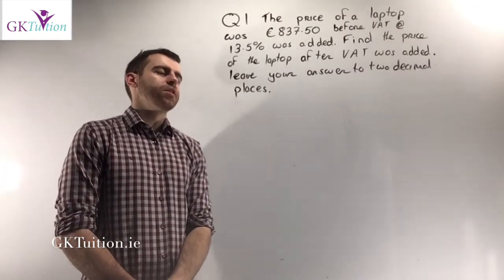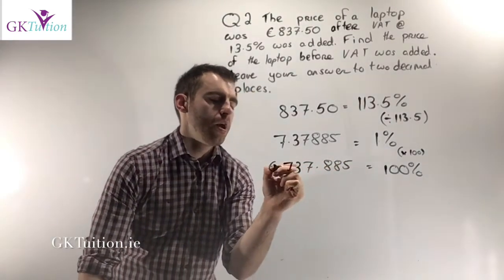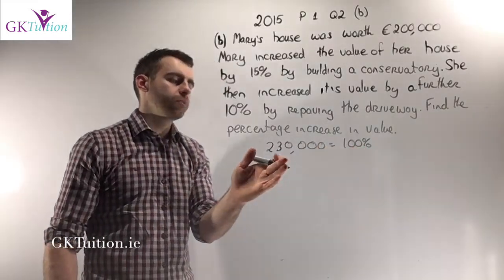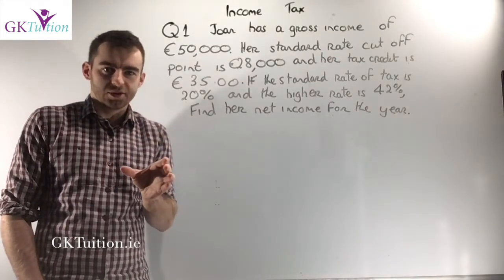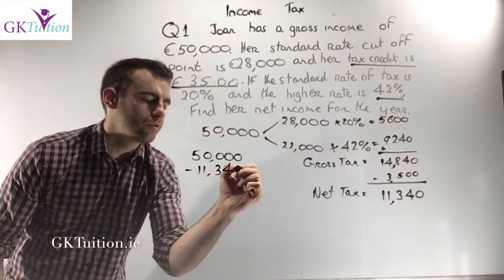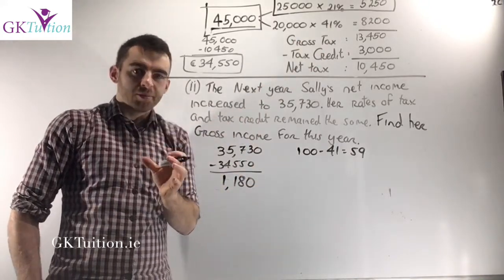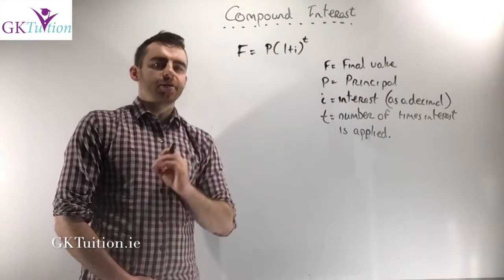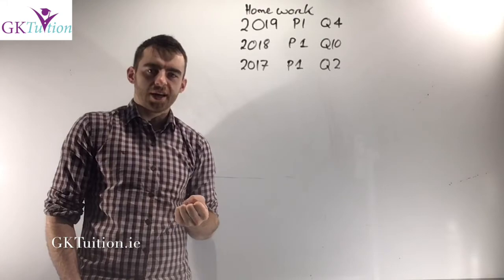JCHL class 16 03 20